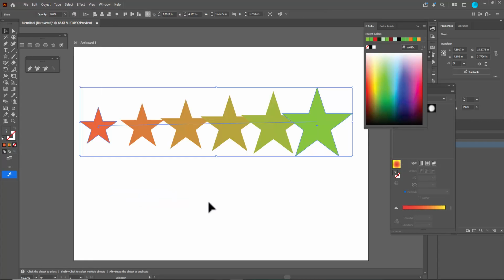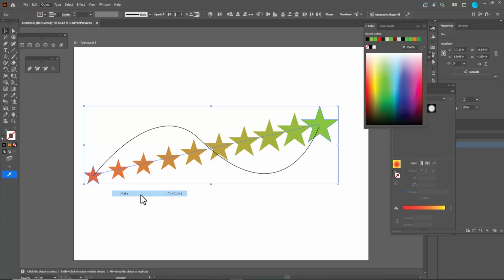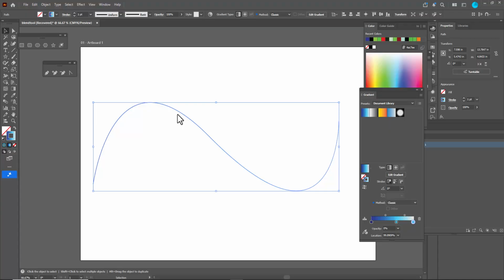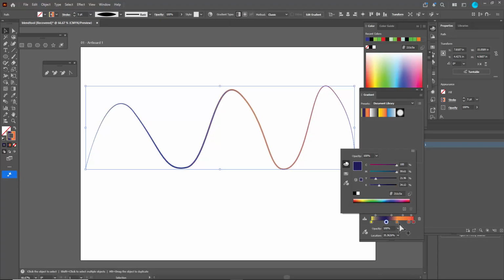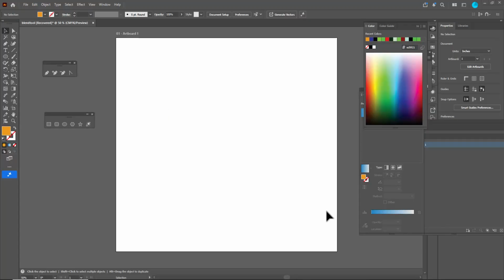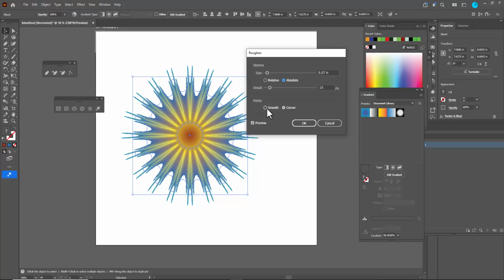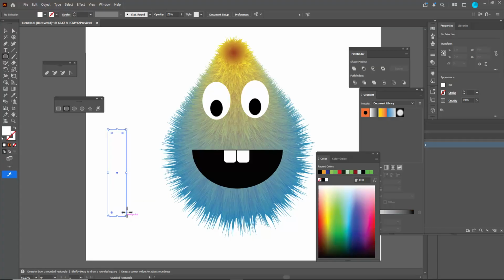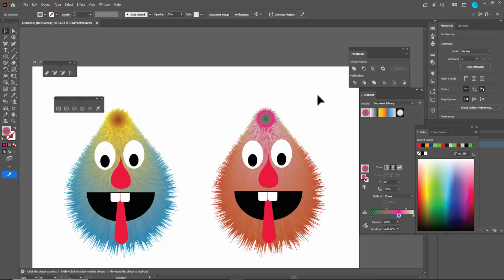Complete Adobe Illustrator Training - The Blend Option - PART 6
In this Lesson you will learn different Examples with Blend tool
1. Basics of Blend tool
2.Organic waves creating with pentool paths
3. Creating a fur with star shapes and Roughen effect also pucker and bloat effect